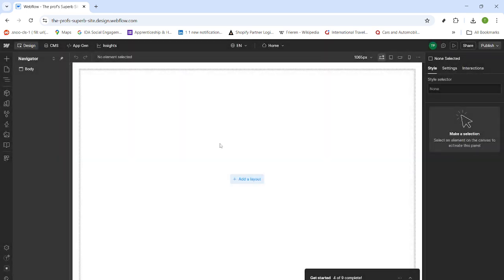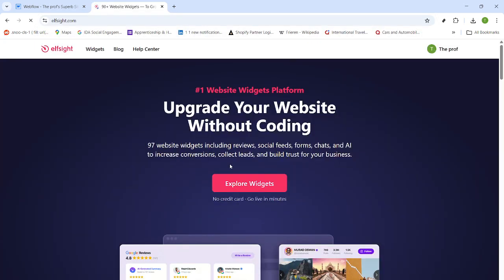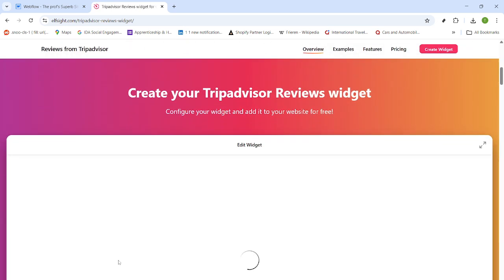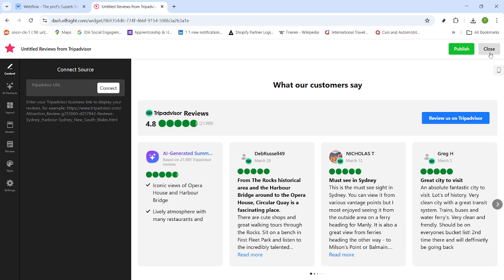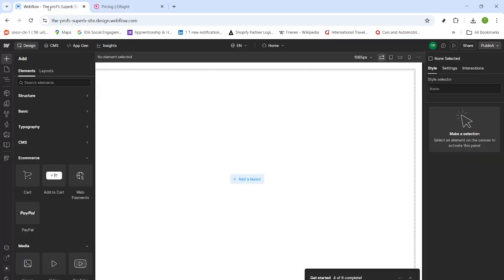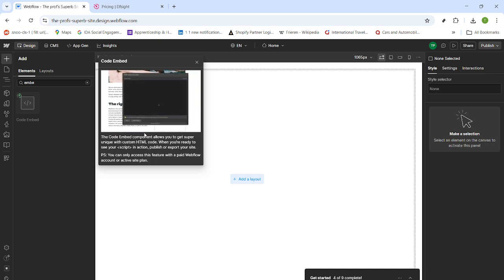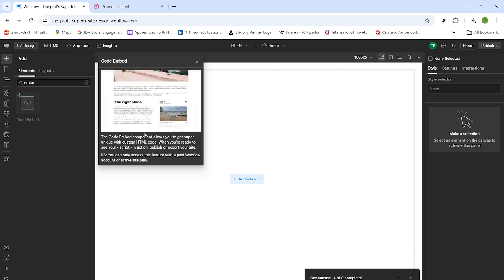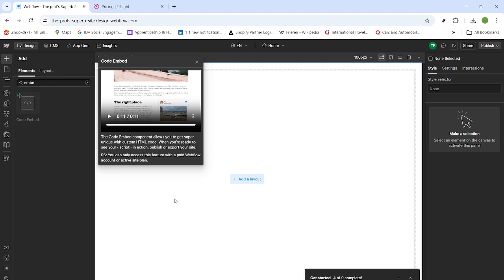How to Add Tripadvisor Reviews in Webflow (Quick Tutorial) (Updated 2026)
In this video, we discuss how to add Tripadvisor reviews in Webflow using a quick widget embed to display live ratings. Tapping into external hospitality marketing tools provides immediate website social proof. Dive into this Webflow tutorial for custom widget embed tips.

00:00 Intro
00:11 Open Webflow Dashboard
00:27 Go to Elfsight Website
00:33 Search for TripAdvisor Reviews Widget
00:40 Create Widget and Choose Template
00:48 Select Template
00:54 Setup Flow
01:07 Access Embed Code
01:15 Copy Embed Code
01:19 Return to Webflow Designer
01:24 Add Embed Component
01:35 Paste Code and Save
01:43 Webflow Account Requirements
01:55 Publish Site
02:06 Verify Live Site
02:11 Troubleshooting Tips
02:22 Conclusion